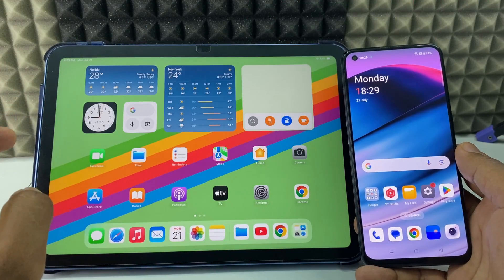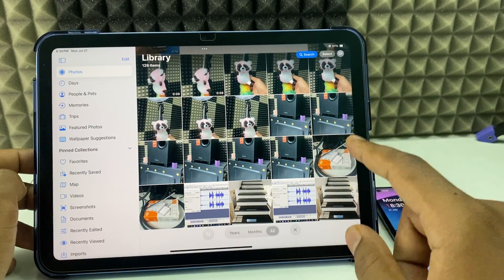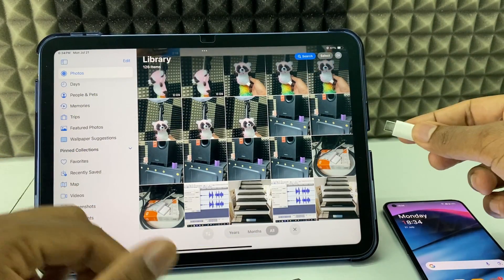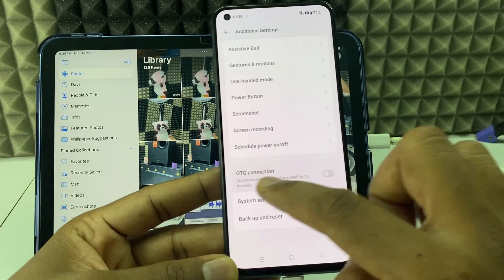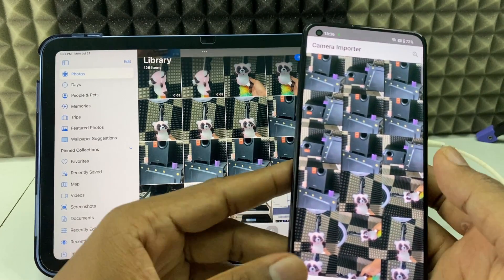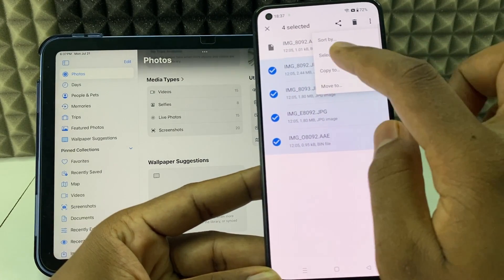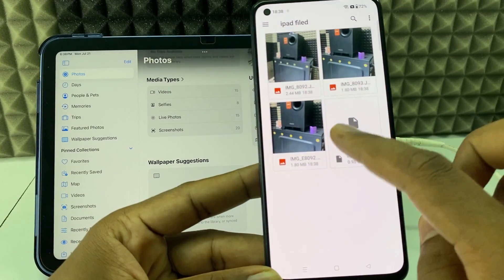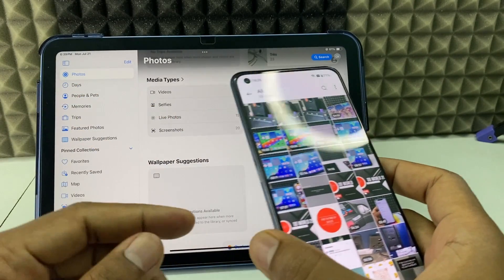how to transfer data from ipad to android?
How to Transfer Data from iPad to Android? In this video, I show you how to transfer data from ipad to android phone with usb cable. Actually, You can easily transfer data from ipad to any android phone using cables.

Necessary Accessories!
1.Belkin Apple Certified USB-C to Lightning Cable
2.Belkin Apple Certified USB-C to USB-C Cable